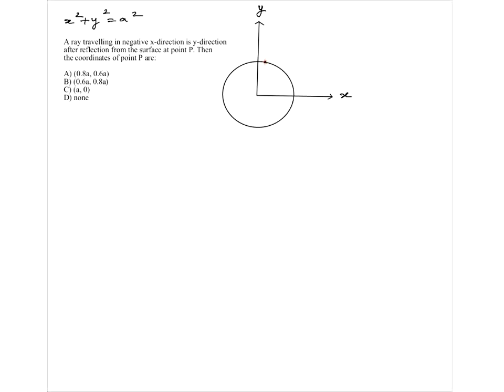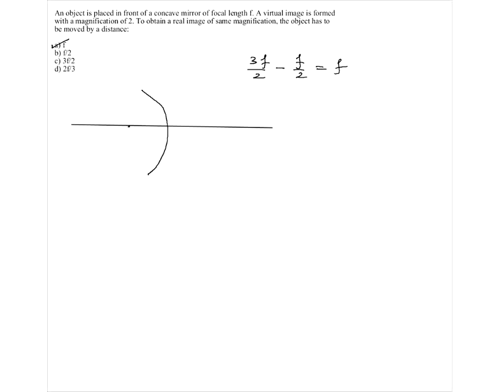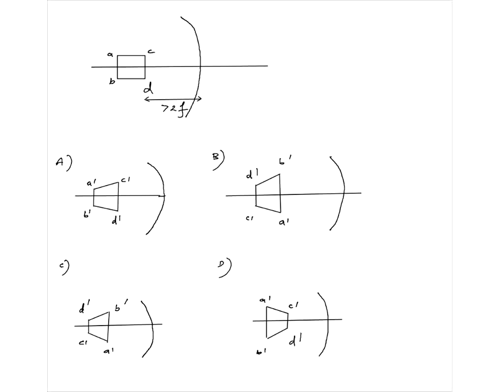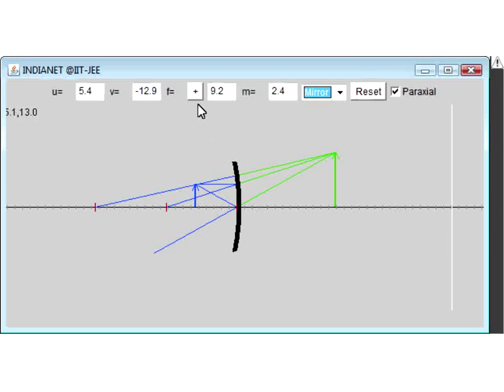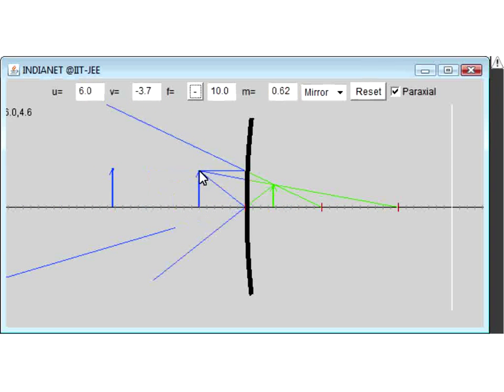Class 04 - Ray Optics